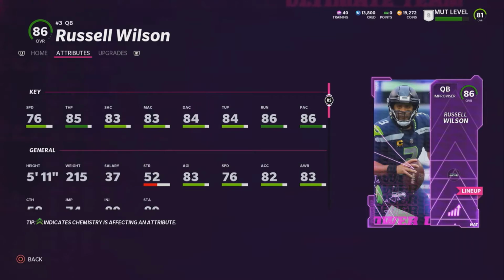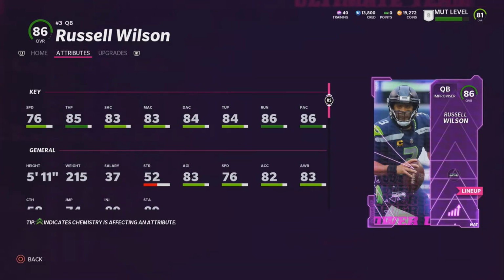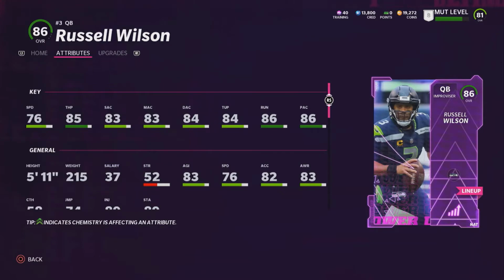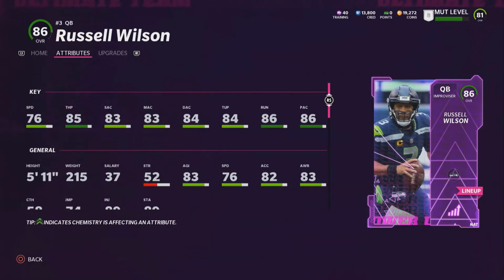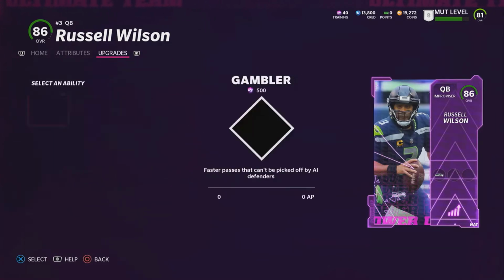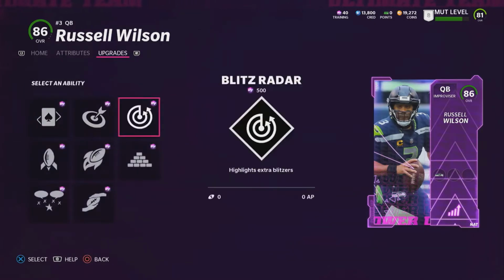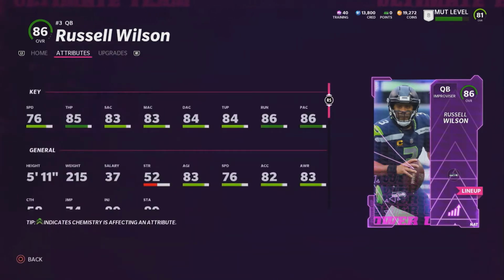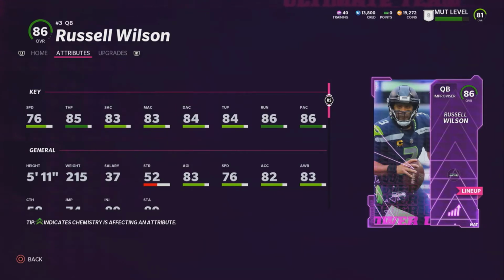CORE ELITE RUSSELL WILSON GAMEPLAY!!! (14 TDS: 9 PASSING TDS & 5 RUSHING TDS!!!)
Hey guys! Just made a little gameplay vid on Danger-Russ Wilson, a solid core elite QB with very good accuracy! Throw power could be better but we know Russ will get a better upgrade in the future! Hope you guys enjoy the gameplay!!!